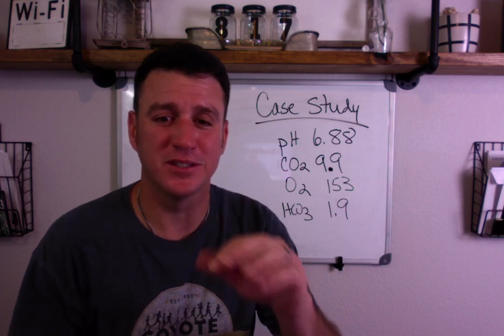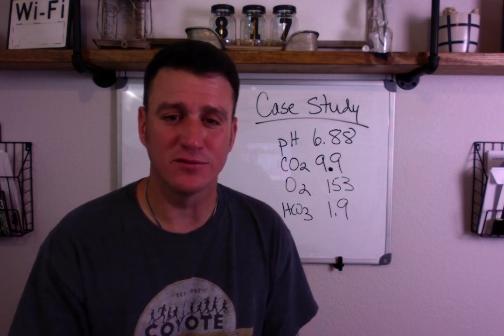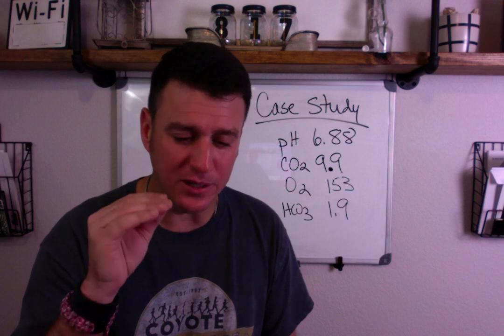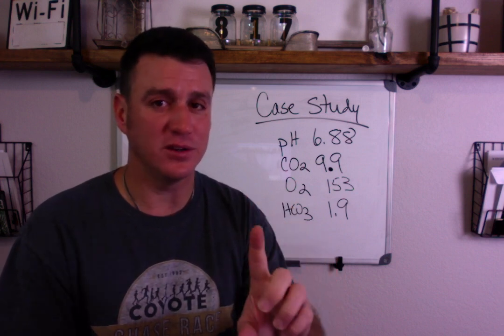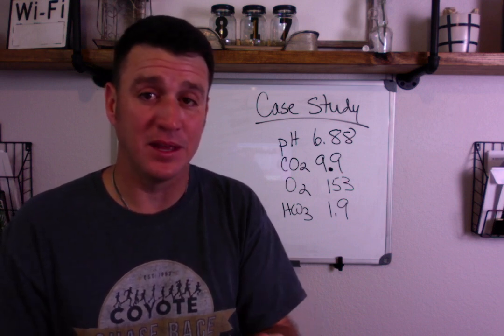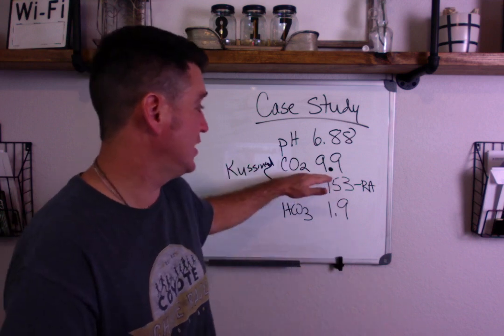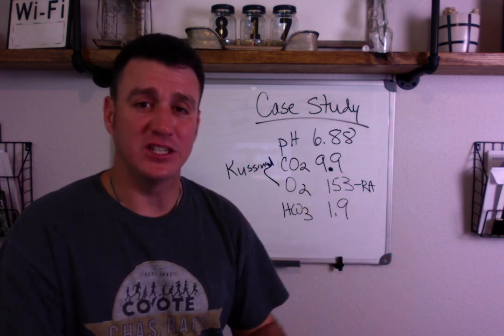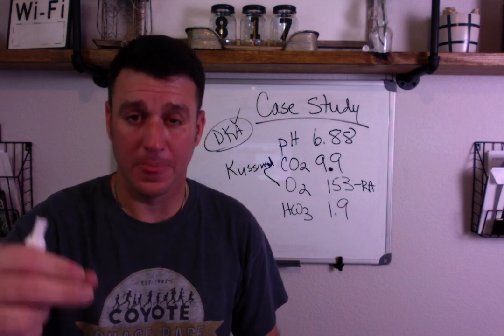Respiratory Therapy - DKA Case Study